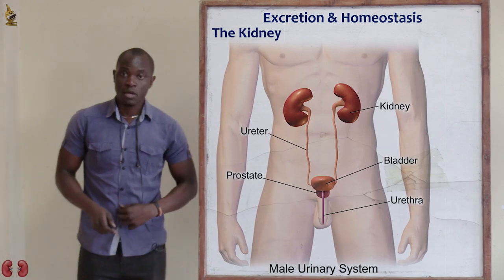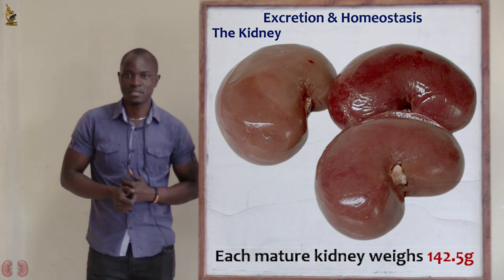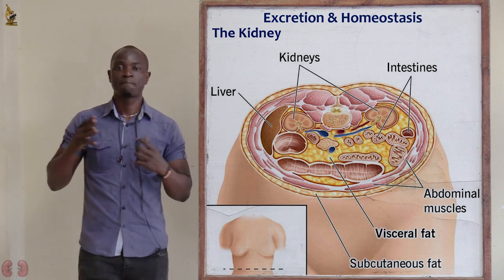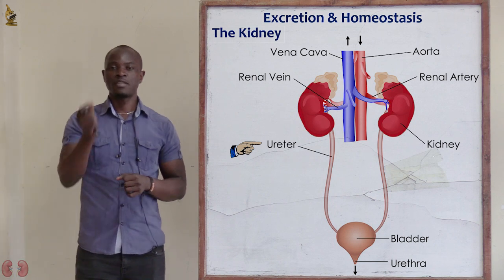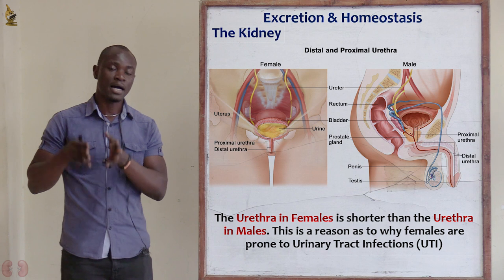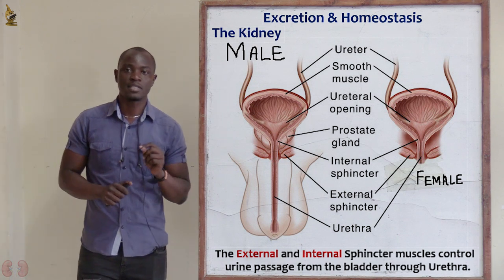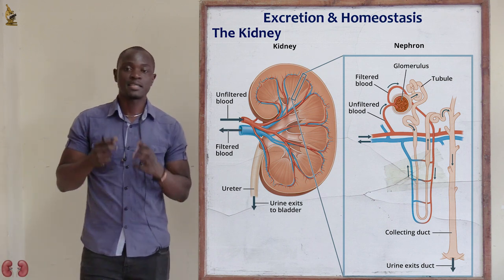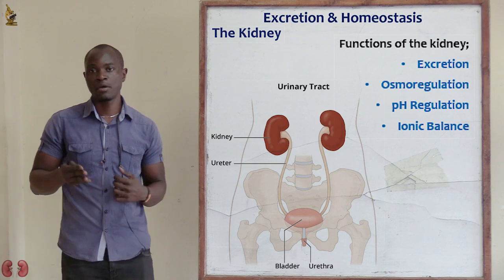27. The Kidney Biology Form 2